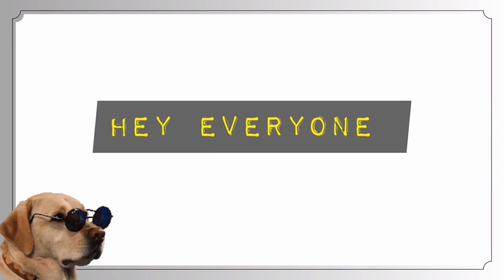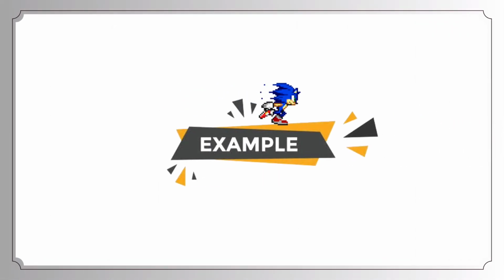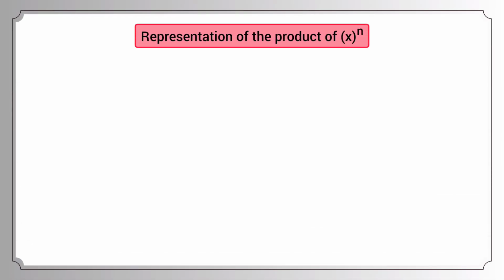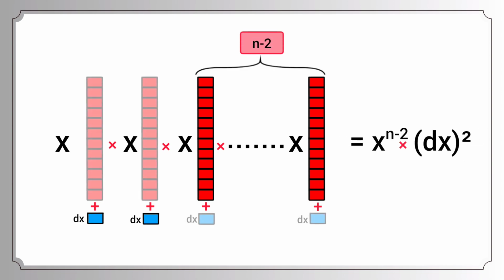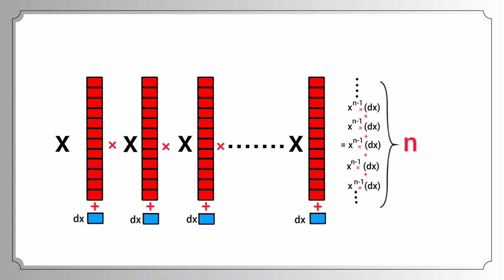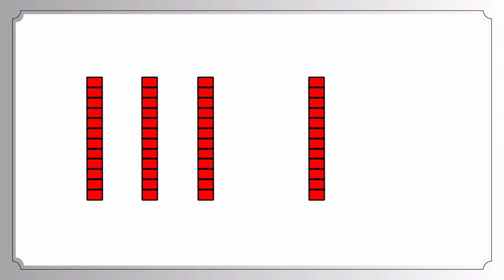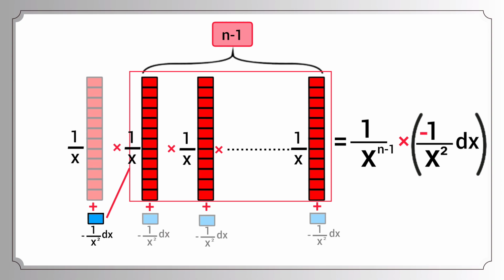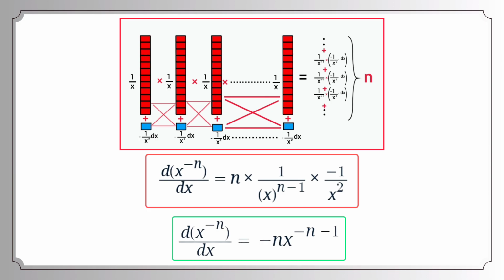Derivative of x^n| JEE | NEET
Ever wondered how to visualize and understand the derivative of (x^n)? In this video, we simplify the concept using visualizations that make learning easy and intuitive. Whether you're studying calculus for the first time or need a refresher, this video is for you!

What You'll Learn:
- Basic Derivative Definition: Recap on what a derivative is and its significance in calculus.
- Derivative of (x^n): Visual explanations showing how the derivative of ( x^n ) changes with different values of ( n ).
- Geometric Interpretation: Understand the geometric interpretation of derivatives through graphical representations.
- Practical Examples: Apply the derivative rules to real-world examples to solidify your understanding.

By the end of this video, you'll have a clear understanding of how to calculate derivative of (x^n) and its implications in calculus.